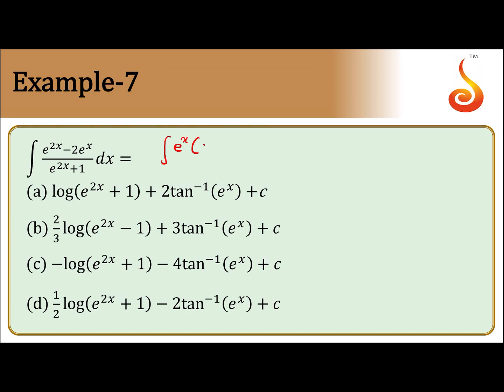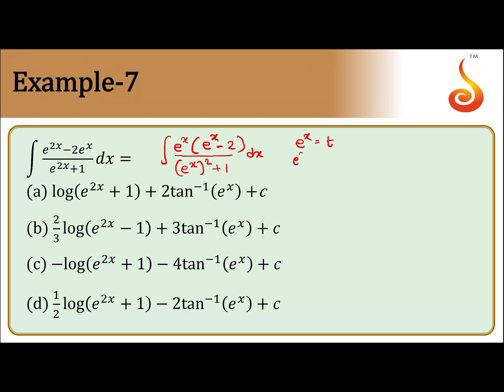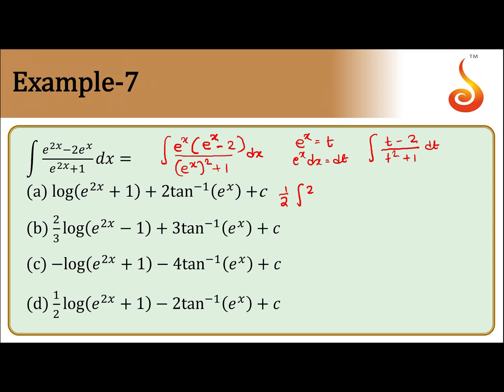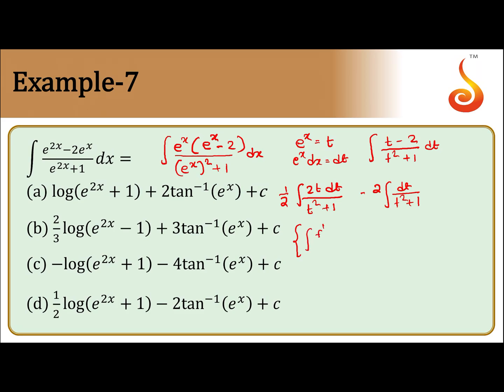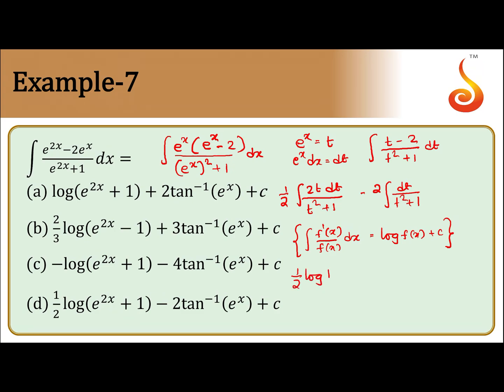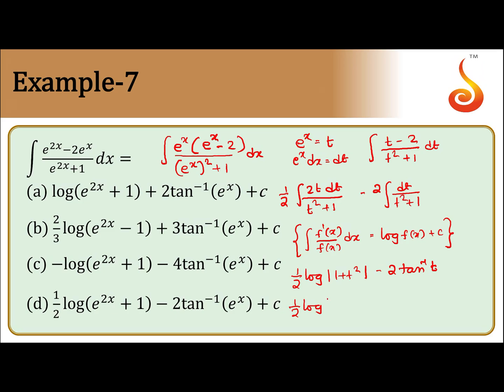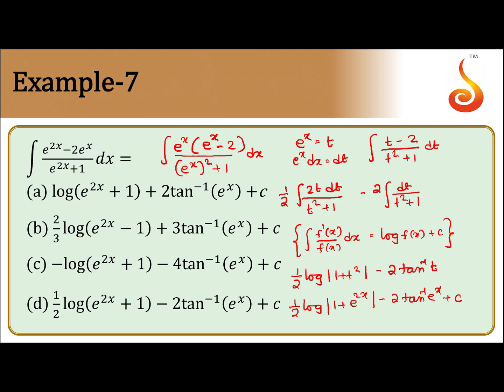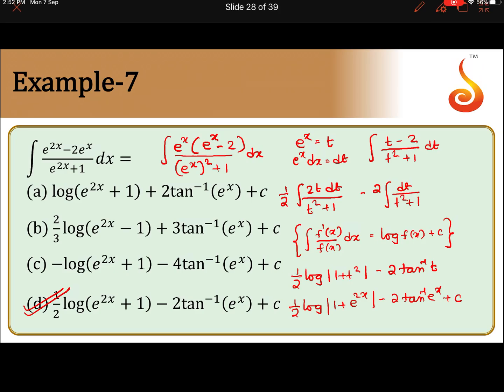PU 2 | S1 | Maths | Indefinite Integrals | Lecture 02 | Slide 07 | EX 7